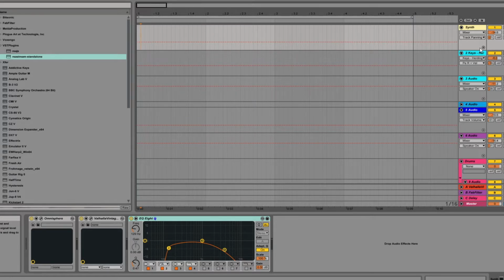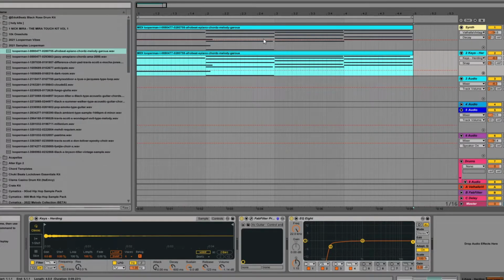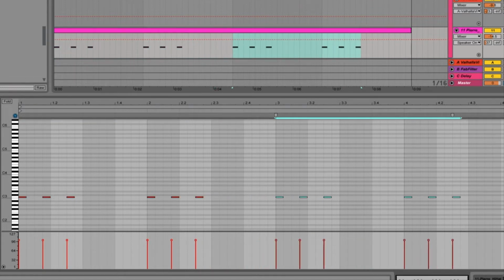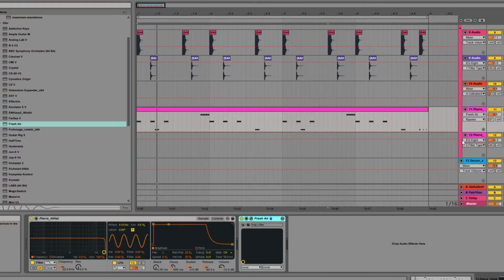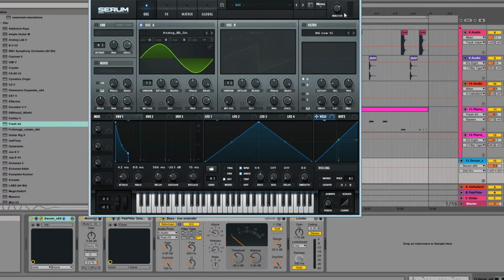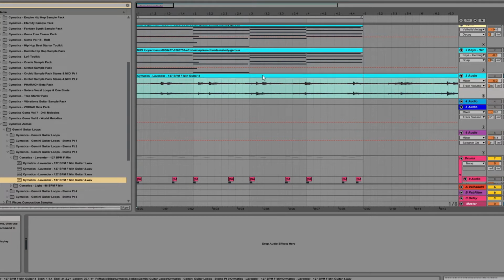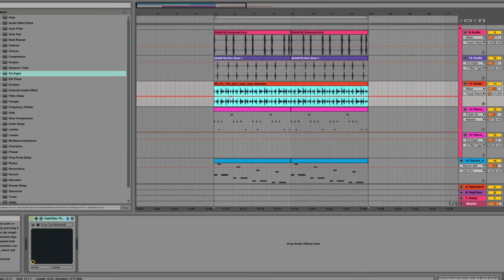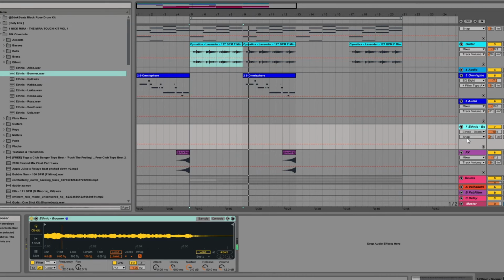How To Make Afro Beats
Whatup, today I'm showing how to make afro beats, this is a new genre for me too so this is a beginner tutorial, hopefully in the future I'll be a bit better at making these vibes and can pass on more knowledge.

Intro - 00:00
Chords - 00:30
Drums - 01:27
Bass - 03:28
Melodies - 05:04
Perc - 06:31
FX & Ear Candy - 07:24
Outro & Final Beat - 08:28